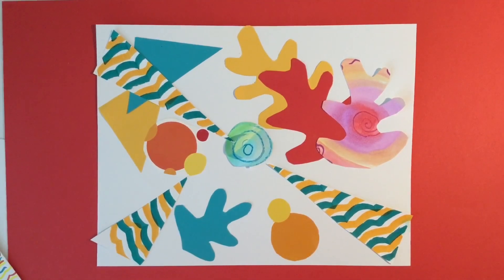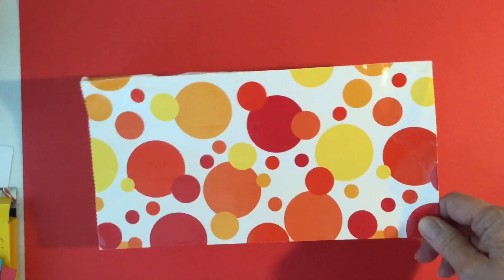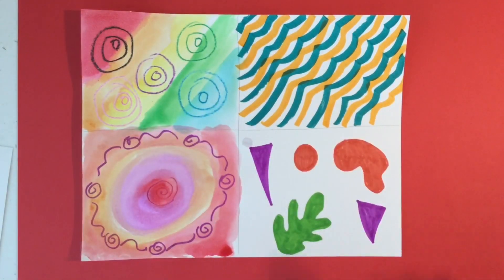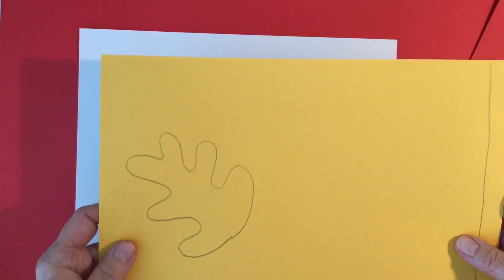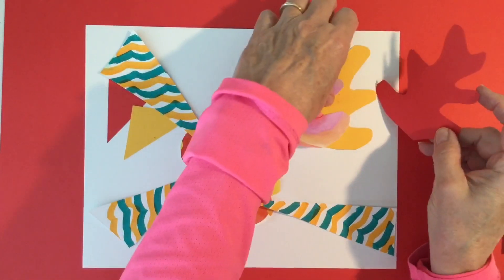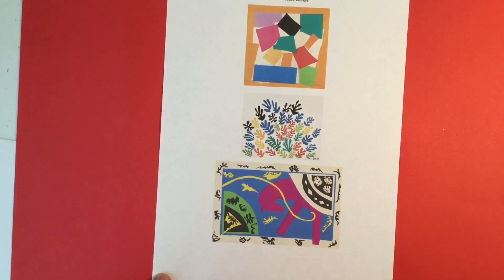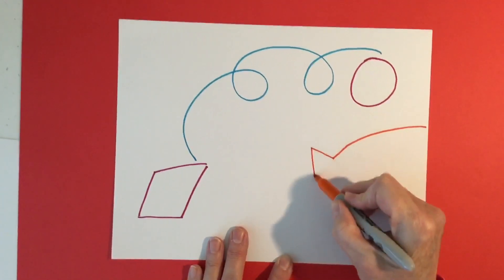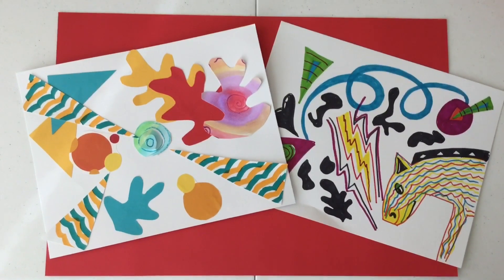Henri Matisse Cut Out Collage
Henri Matisse lived from 1869 to 1954. He developed an artistic style that included bright colors and patterns which led him to become a member of The Fauvists or Wild Beasts. When he got older, his hand shook too much to paint, so he began making cut out collages with paper and scissors. Follow this easy step by step lesson that includes how to create your own patterned paper and how to draw a Matisse inspired abstract if you don’t have the materials at home.

Materials:
A variety of colored construction paper 9x12
Or white card stock or regular multipurpose copy paper (heavier paper works best)
Pencil, scissors, glue stick
Other options include: gift wrap paper or bags, scrapbook paper, markers, crayons, watercolor